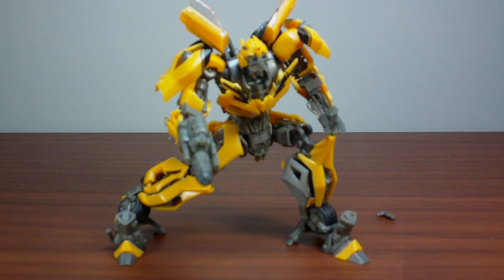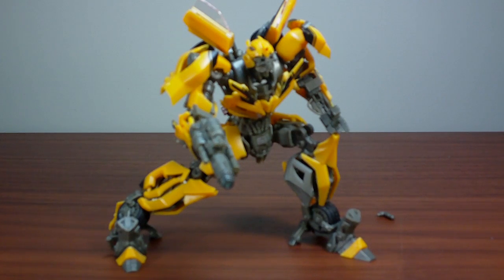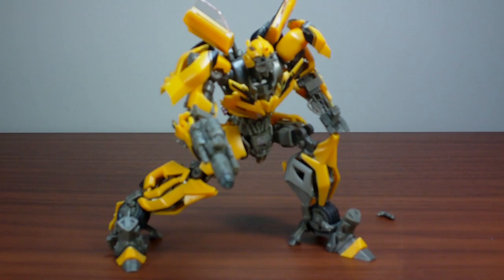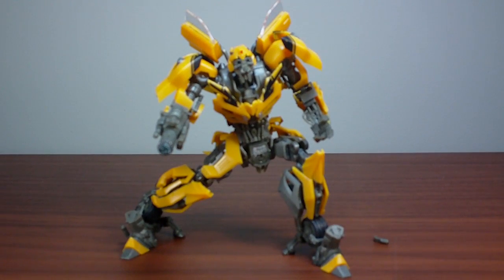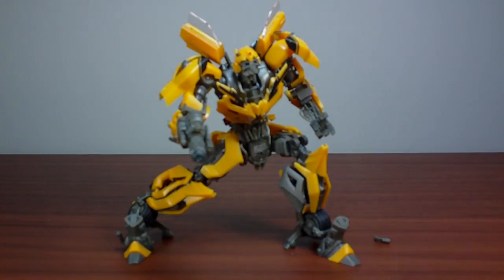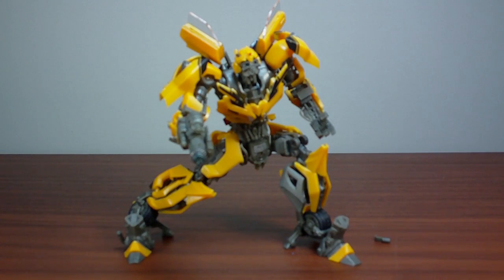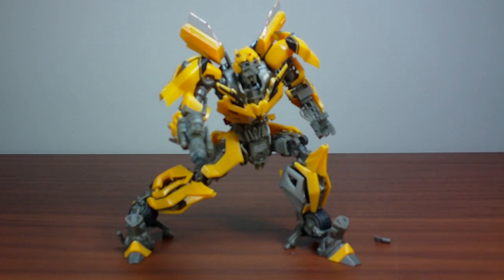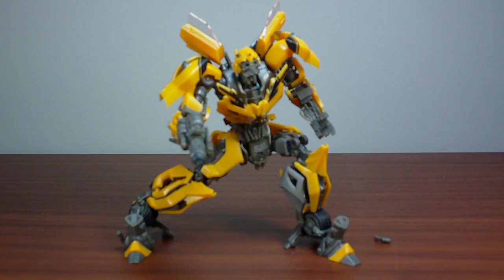Review: DMK-02 Bumblebee part 2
Here's part 2 of my review of the Dual Model Kit DMK-02 Bumblebee. Enjoy!